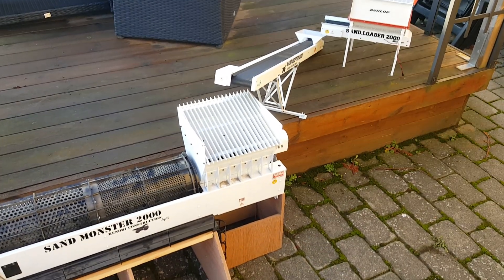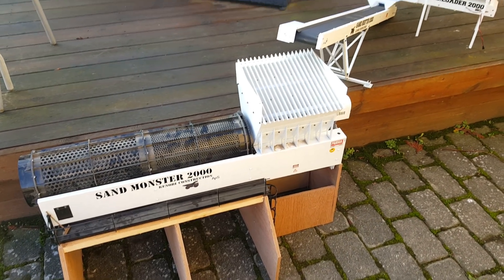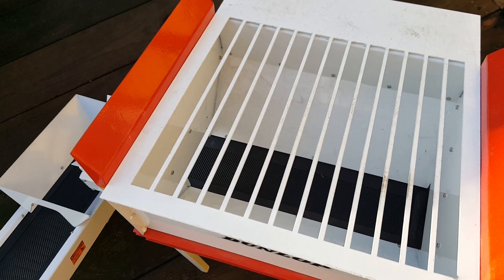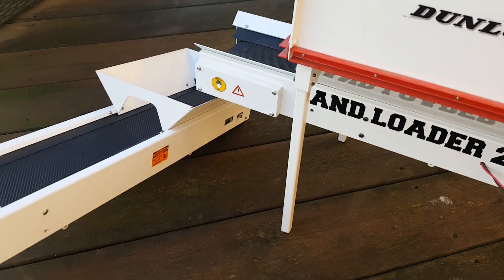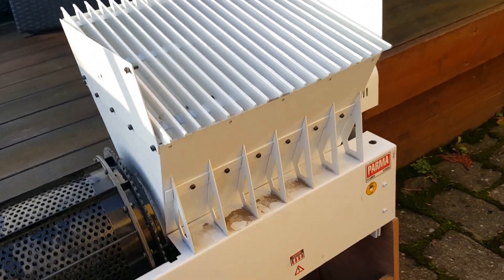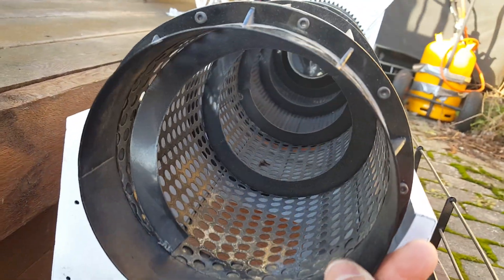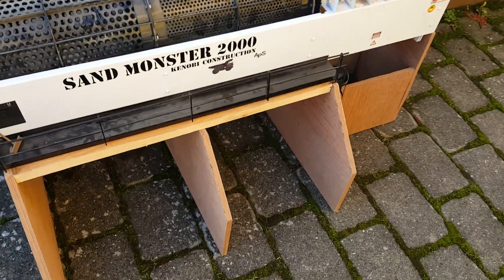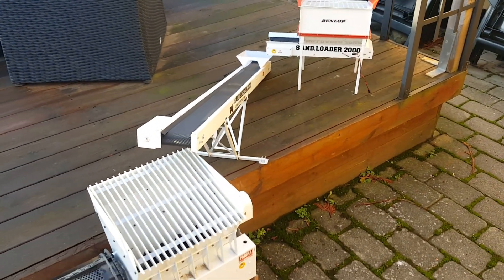Rc scale sand, gravel and stone sorting machines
Rc construction and trucking setup  with bulk loader , conveyor belt and trommel. All exquisitely full metal models made by rcmodeldesign.com .